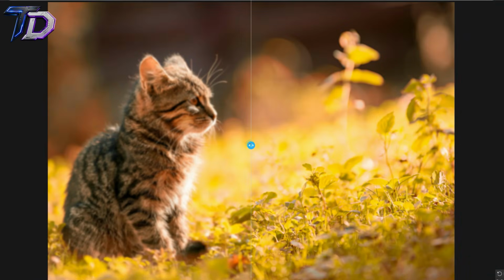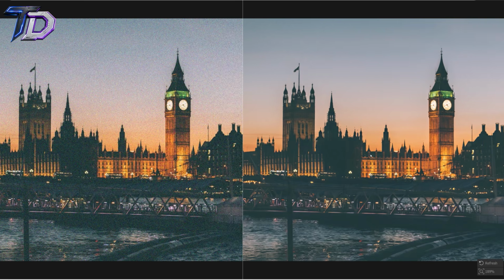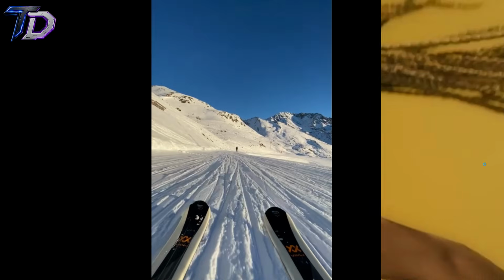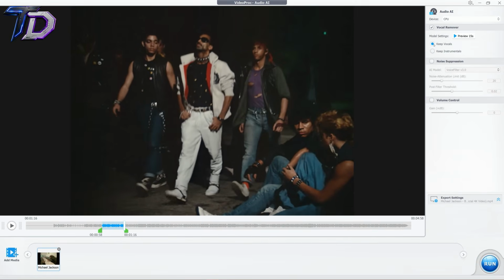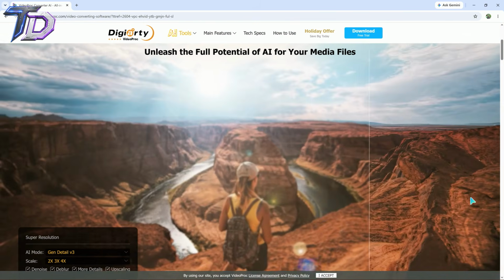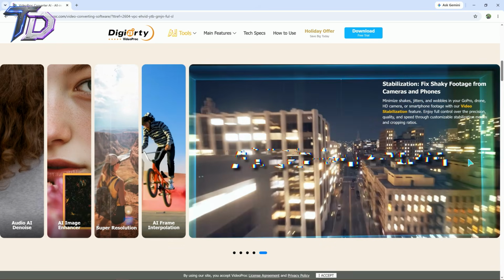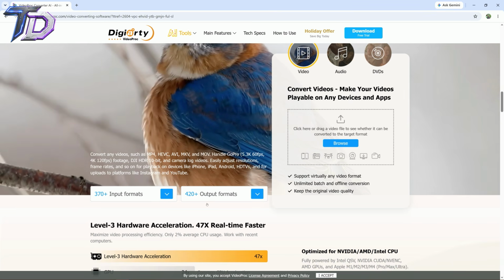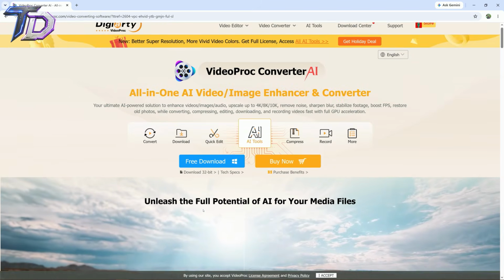Photo & Video Editing with AI - How AI Can Help You Restore Low Quality Media with One Click!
In this video, I’ll show you how AI can restore low-quality photos and videos with just one click! ✨

I’m using VideoProc to enhance old, blurry, low-resolution, and noisy media with AI-powered tools. See how easily you can improve image quality, sharpen details, reduce noise, and bring your photos and videos back to life.

Photo & Video Editing with AI — simple, fast, and surprisingly powerful.